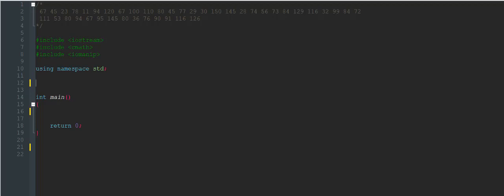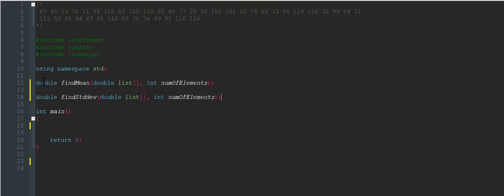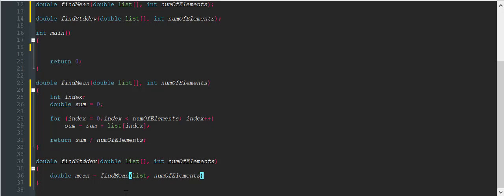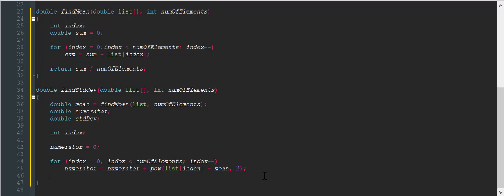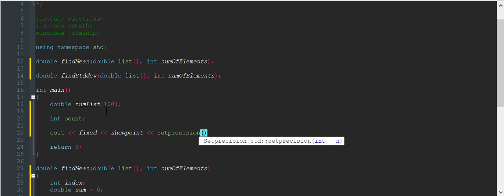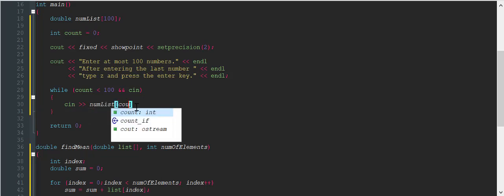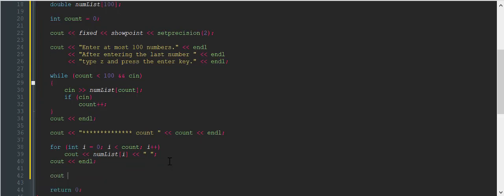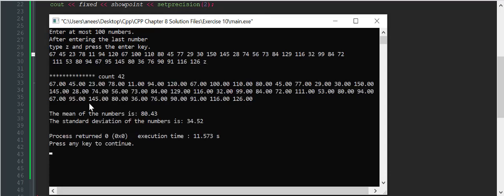CPP Chapter 08_exc_10